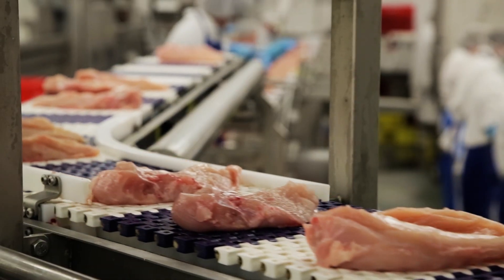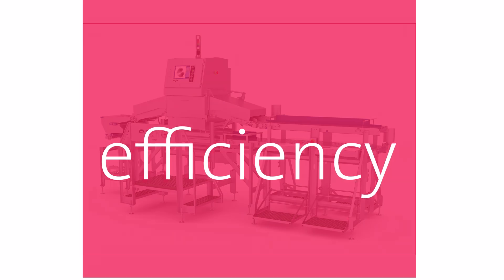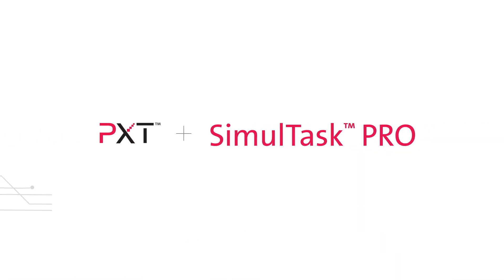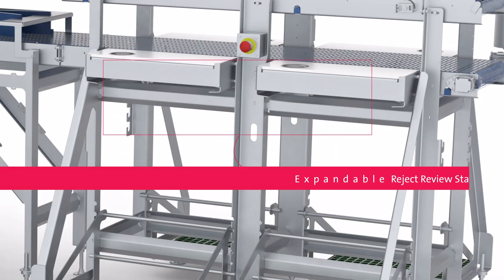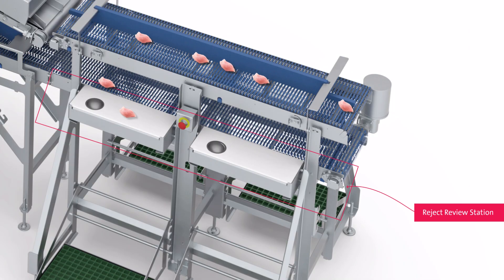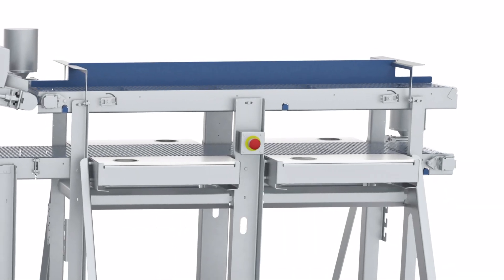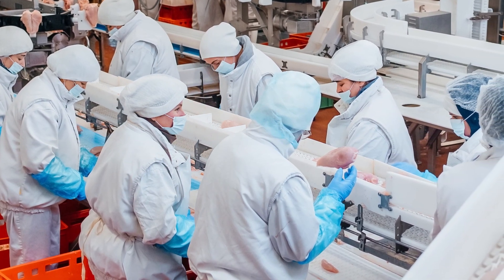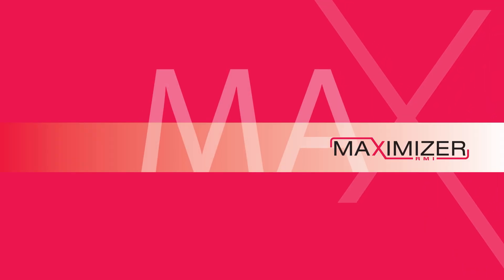MAXIMIZER RMI for X-ray Bone Detection | Eagle Product Inspection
In the fast-paced world of poultry processing, it’s all about Maximizing.
Maximizing inspection, maximizing throughput, and maximizing profitability.

Now poultry processors can avoid poultry recalls with the Eagle MAXIMIZER RMI. It's not just a system; it's the future of raw poultry inspection.

With its state-of-the-art bone and metal detection, automated product rejection, and compact design, the MAXIMIZER RMI takes efficiency to new heights, saving you valuable time and resources while maximizing your product output.

The MAXIMIZER RMI stands as a testament to precision and technological advancement. This system incorporates Eagle’s PXT™ technology for dual energy x-ray inspection, renowned for its clear imagery and high sensitivity in material differentiation. When paired with our advanced SimulTask™ PRO image analysis software, it distinguishes even the tiniest bone fragments down to 1 mm and low-density foreign materials, ensuring an unparalleled level of product safety and quality.

And, that's not all. The MAXIMIZER also delivers unmatched productivity gains. Dual lanes capable of processing up to 120 pieces per minute per lane, and an expandable reject review station with up to six trim stations, ensure more products are inspected and processed in less time, truly maximizing your output.

In an industry where waste can eat into your profits, our reliable and precise reject mechanism is designed for gentle product handling and minimizing unnecessary rejections with short reject strokes. Rejected products are efficiently sent to the reject review station via an automated conveyor for evaluation. Trimmed poultry is seamlessly reintroduced into the primary product flow for re-inspection. This system streamlines your production process, reducing false rejects and product waste while eliminating operational challenges related to manual labor.

Quick and easy sanitation is a breeze with its purpose-built design. The infeed and return conveyors feature belt lifters, providing better access to the bed area and the conveyor bottom. The reject mechanism even has a self-contained parts cleaning rack in the base, so parts are not lost. In addition, NO fasteners or pneumatic parts are located in the product zone which is vital to product safety and makes the Maximizer RMI an ideal fit for poultry environments.

Maximize your production process and minimize waste, while maximizing your profit margins with the most advanced and efficient solution available for raw poultry inspection.

Step into the future of raw poultry inspection with the MAXIMIZER RMI. Visit our MAXIMIZER RMI interactive tour to discover how you can truly drive productivity to the MAX.

OR